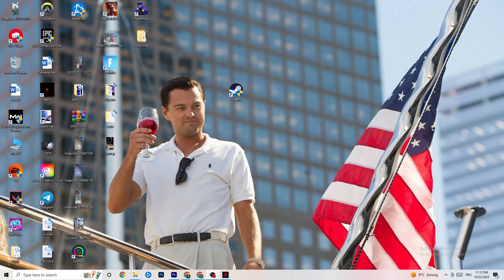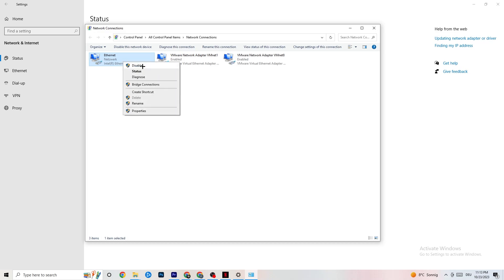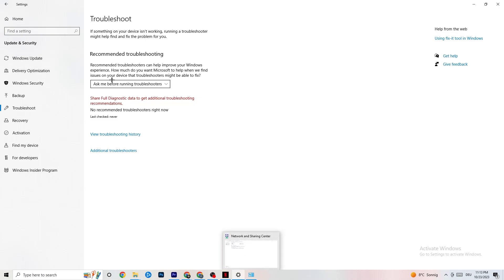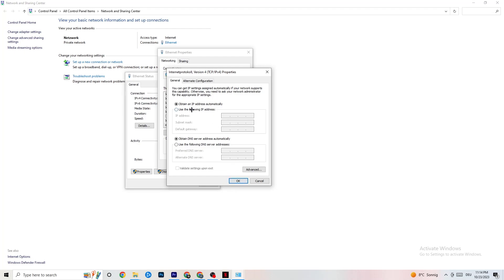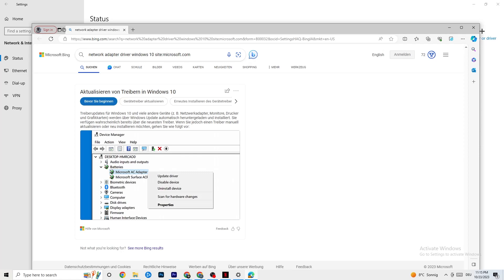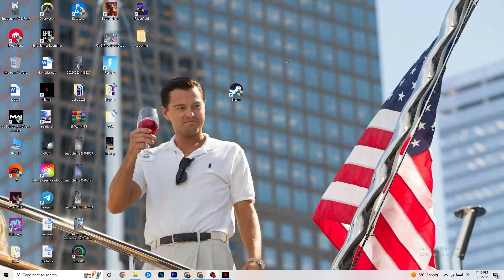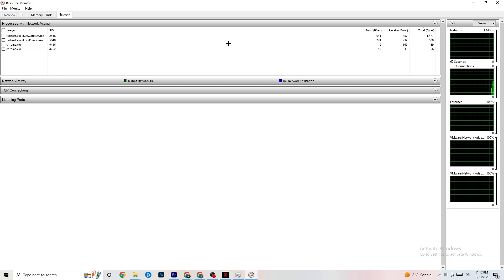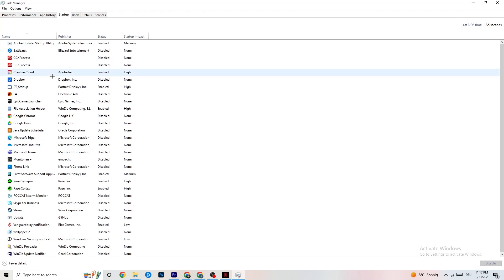How To LOWER PING & Fix Server/Connection in Euro Truck Simulator 2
Get lower ping Euro Truck Simulator 2,
Get lower ping on Euro Truck Simulator 2,
Euro Truck Simulator 2 lower ping,
Get lower ping in Euro Truck Simulator 2,
Lower ping,
How to improve ping in Euro Truck Simulator 2,
Euro Truck Simulator 2 how to get lower ping,
Euro Truck Simulator 2 network connection lost fix pc,
How to fix Euro Truck Simulator 2 network connection lost,
Fix Euro Truck Simulator 2 connection issues,